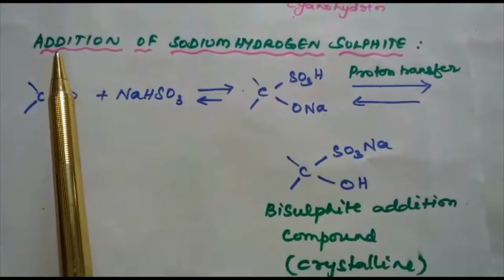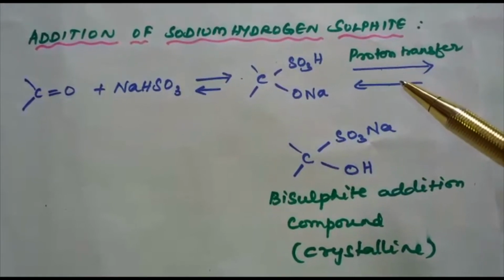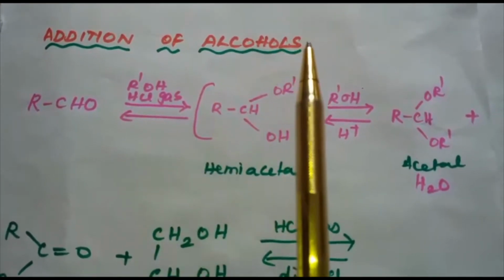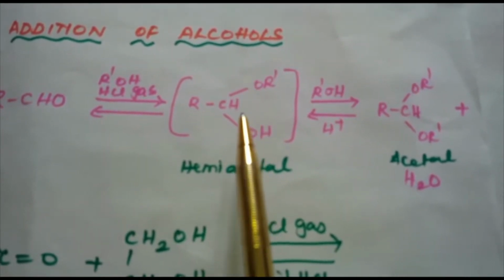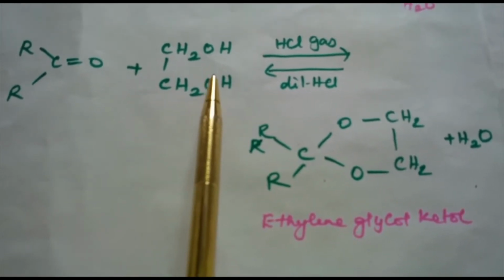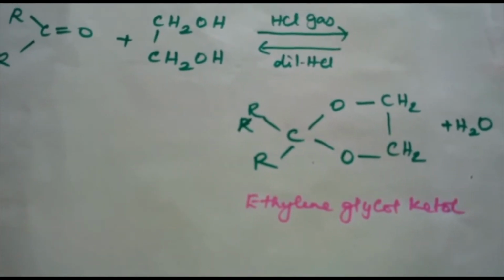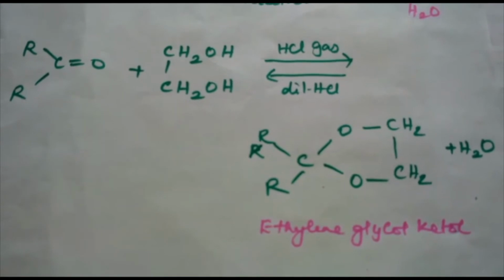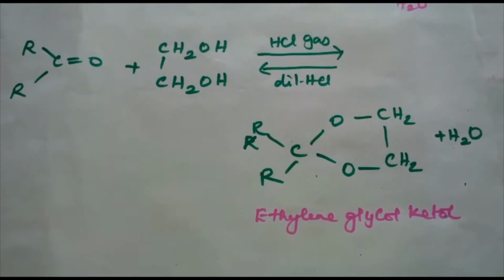Nucleophilic Addition Reactions of Aldehydes & Ketones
Addition of Hydrogen Cyanide
Addition of Sodium Hydrogen Sulphite
Addition of Alcohols